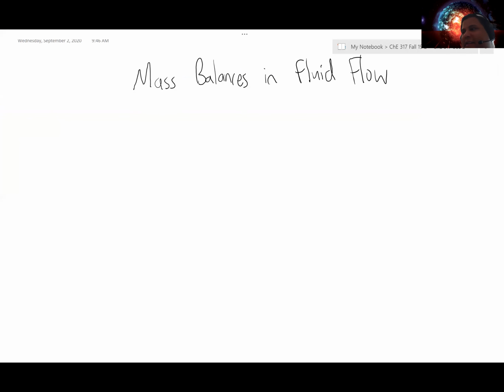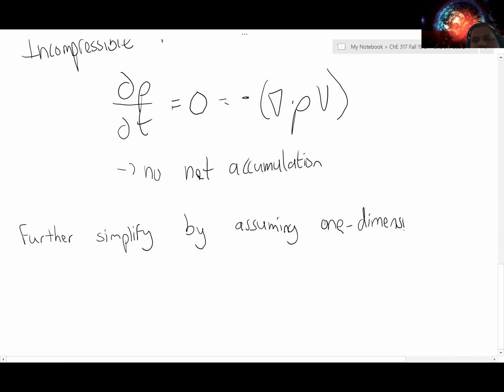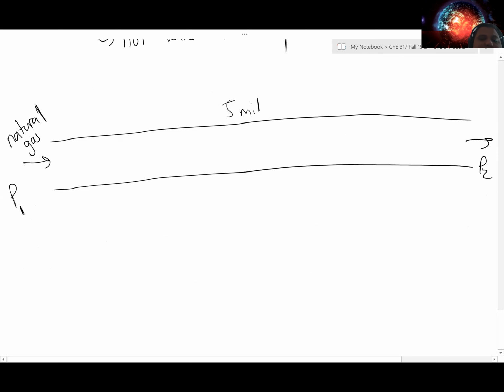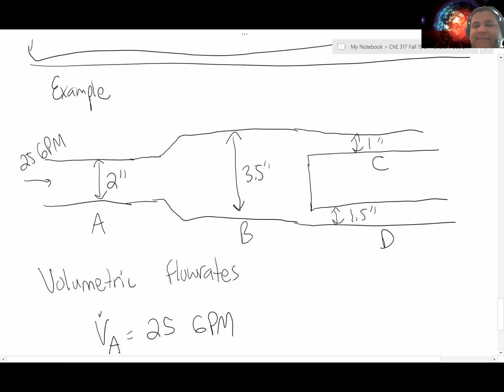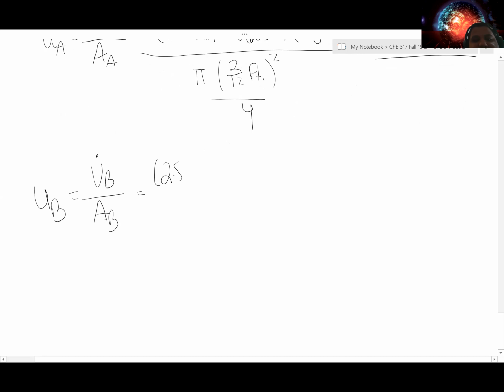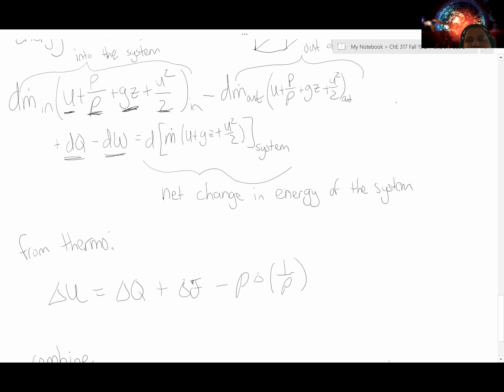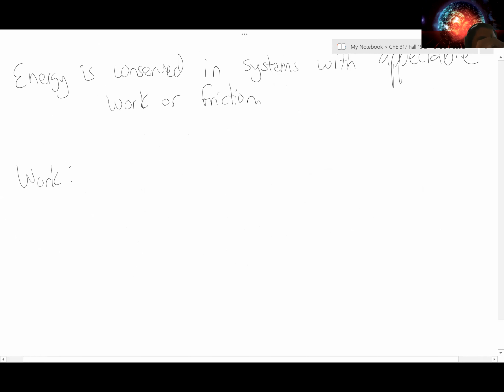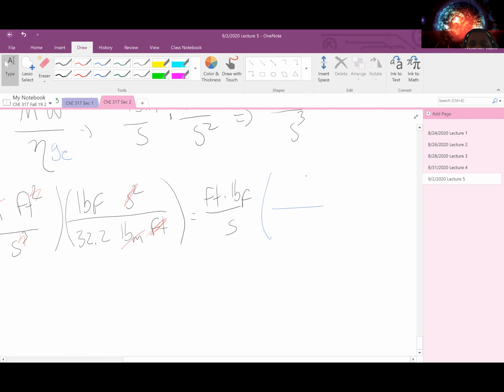ChE 317 Section 2 Lecture 5 Recording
This lecture introduces mass and energy balance principles as they apply to fluid mechanics.